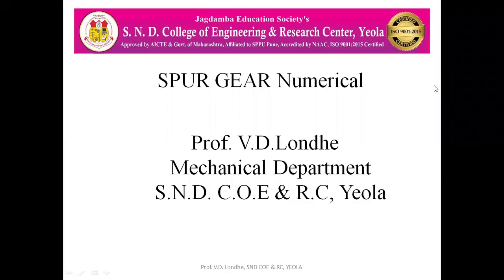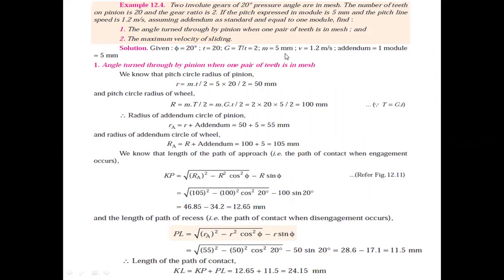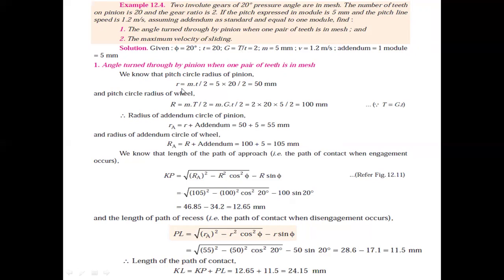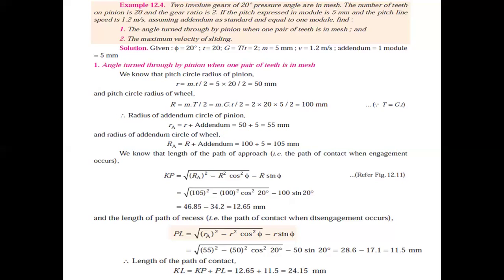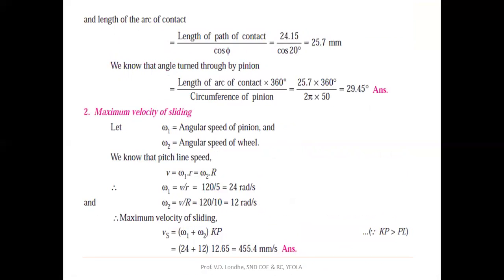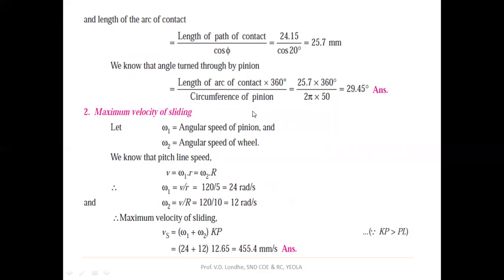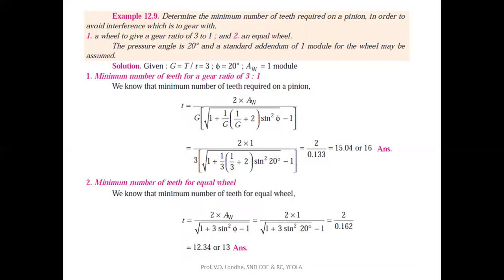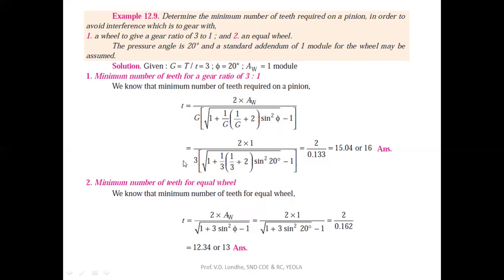Spur Gear Numerical